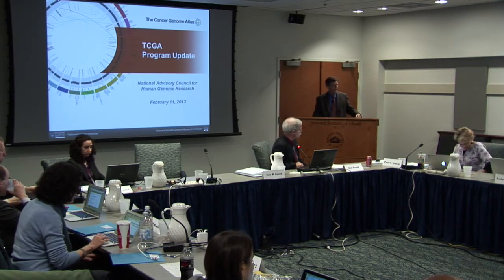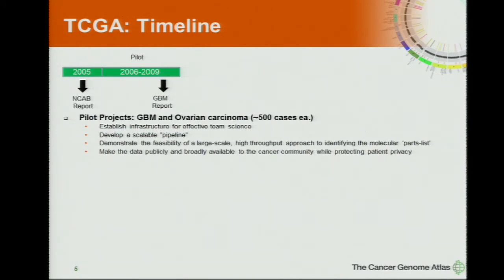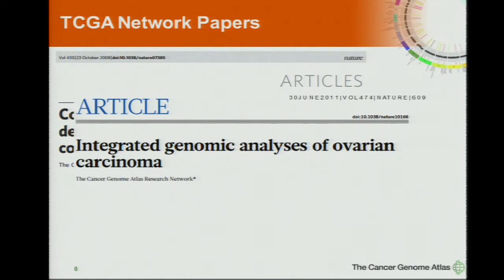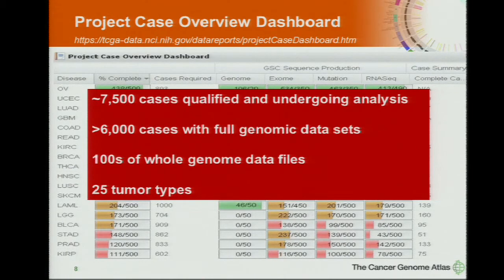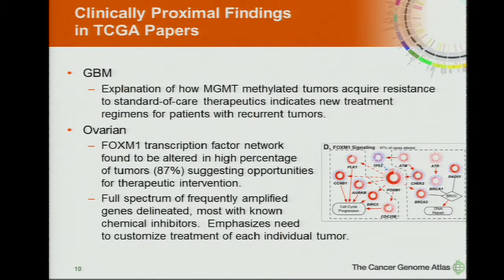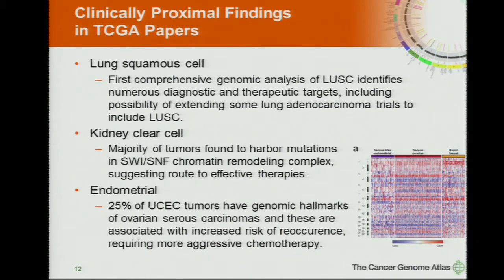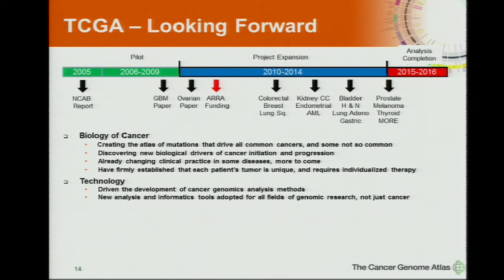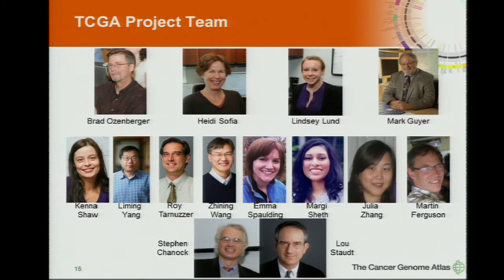TCGA Project Update - Brad Ozenberger